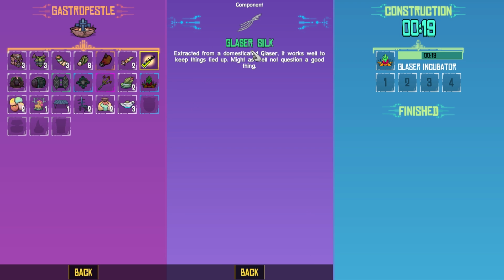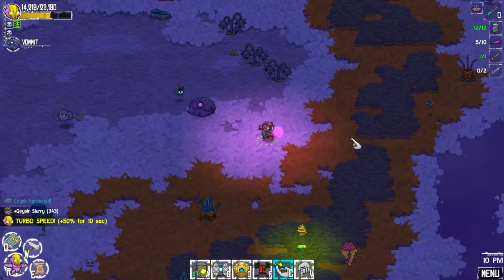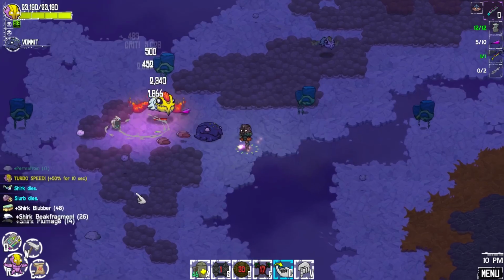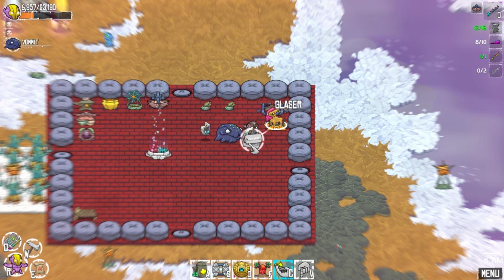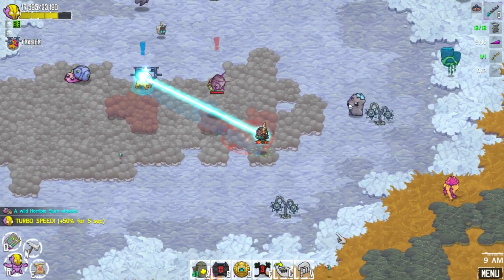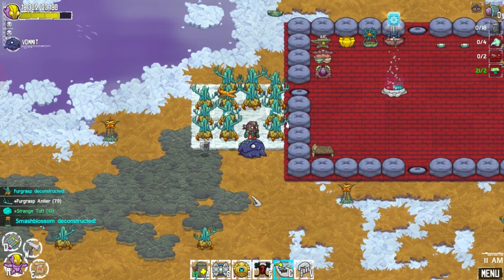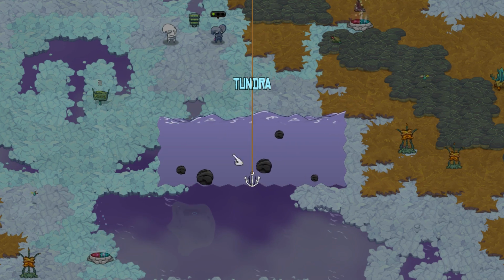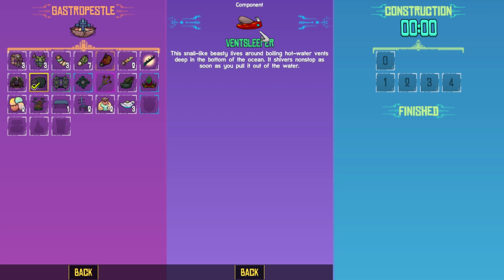Crashlands Gameplay - Ep 50 - Laser Leash (Let's Play)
Welcome to Let's Play Crashlands! In this Crashlands Gameplay series, I'll be showing off a preview of Crashlands before it's release on Jan 21, 2016.

Crashlands is an outlandish story-driven action-adventure set in a world of hidden magic and high technology. Tame and milk alien beasts, craft resources into menacing weaponry, befriend the locals, and go toe-to-toe with a maniac.  All in the name on ON-TIME DELIVERY!